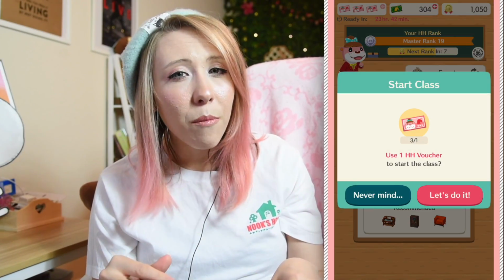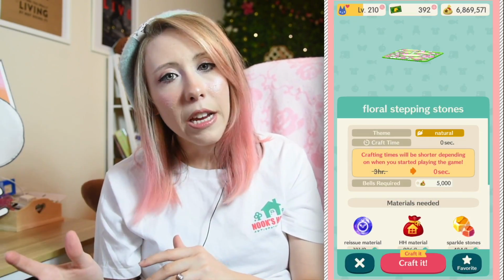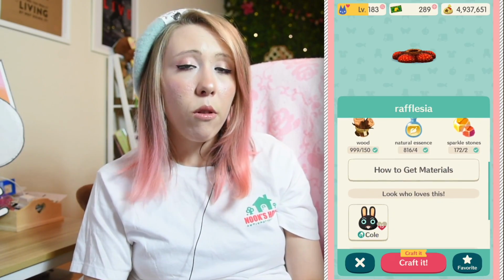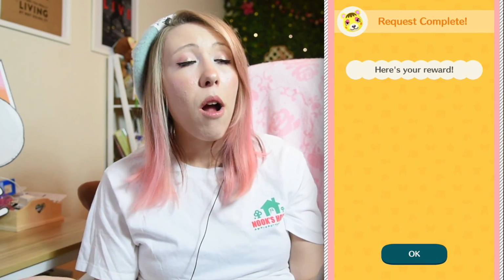Cause I've got Tips! - Pocket Camp Happy Home Academy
But overall, I hope this video gives you some tips and tricks on how to get the most out of the Happy Home Academy classes in Animal Crossing Pocket Camp!

If you do not have a lot of active friends in Pocket Camp, or none at all, feel free to try and add me! I delete friends that have not been active recently, but if all of my friends are pretty active, I may not be able to add you. My code is below:

SONG: Crossing by SheepWave

~*~ See these lovely people! ~*~